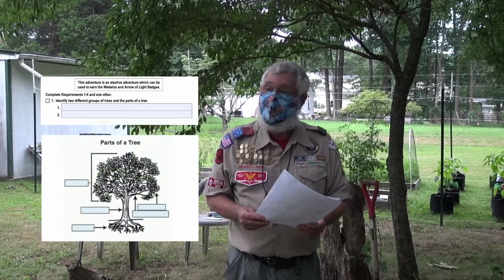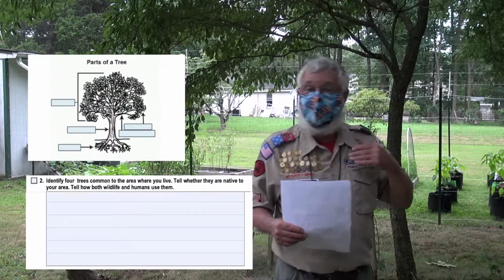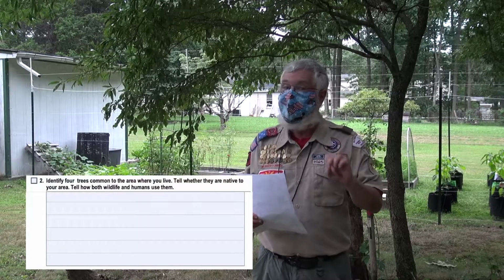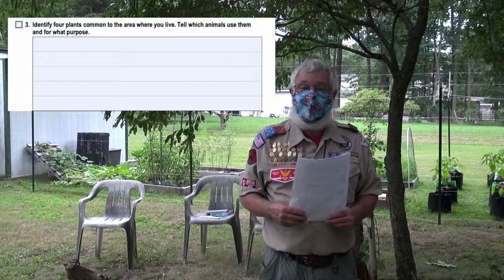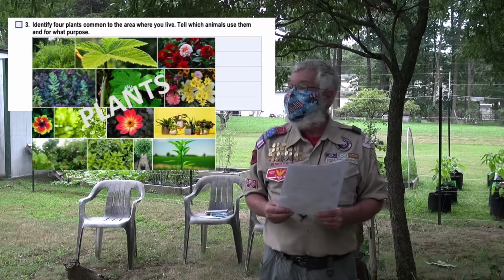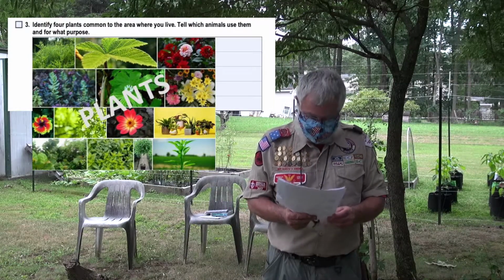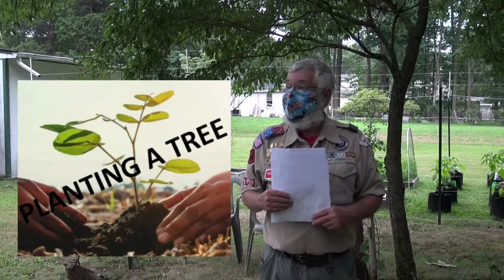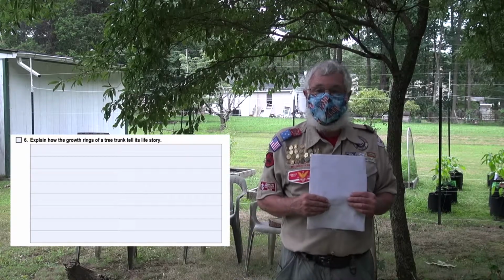Arrow of Light - Into the Woods